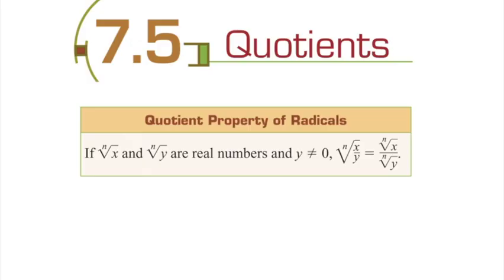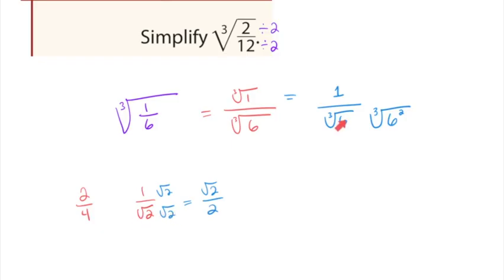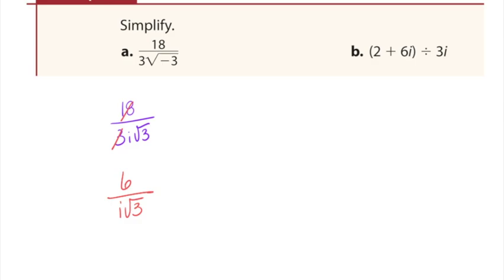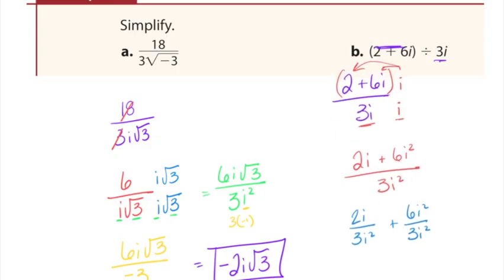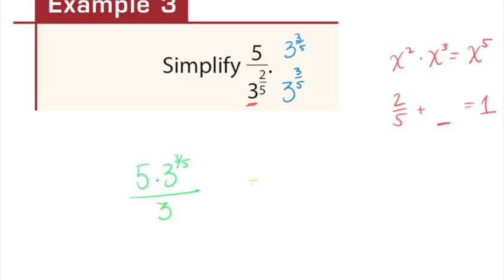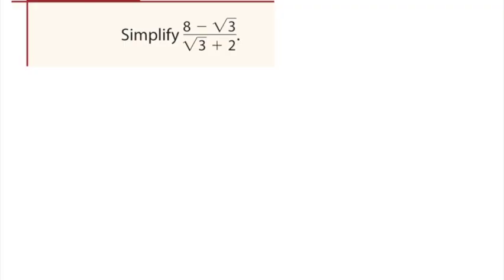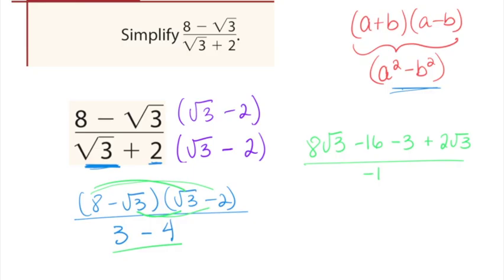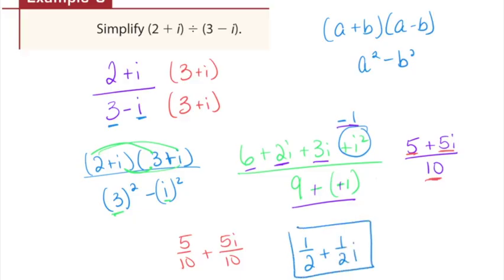Algebra 2 Radical Quotients